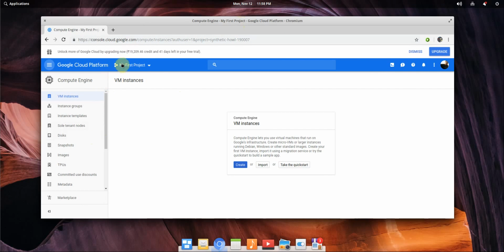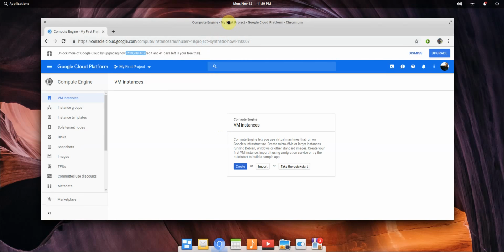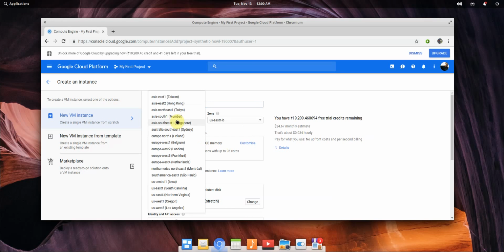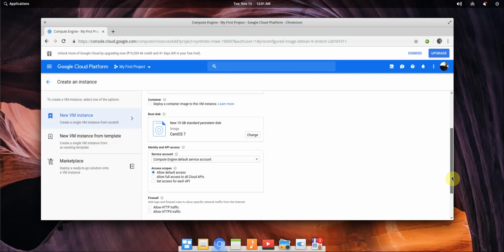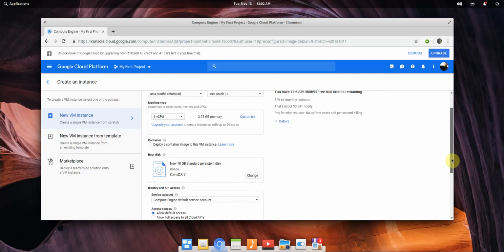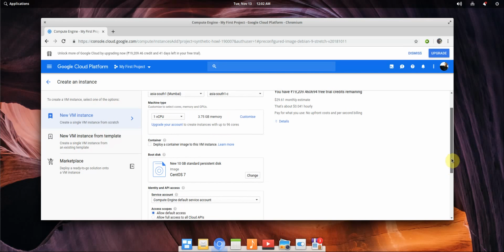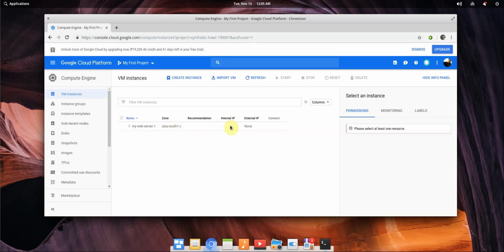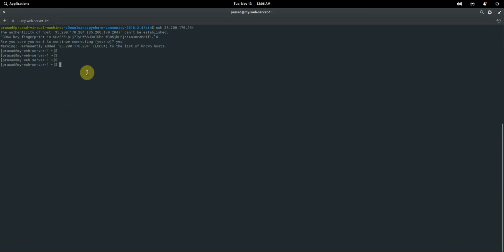Google Cloud VM Instance Creation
In this video, I demonstrate how you can create a VM for your webserver installation project.